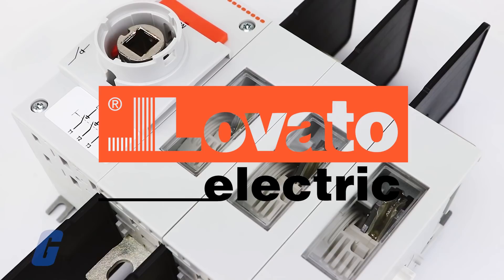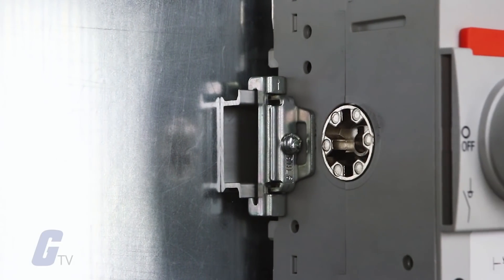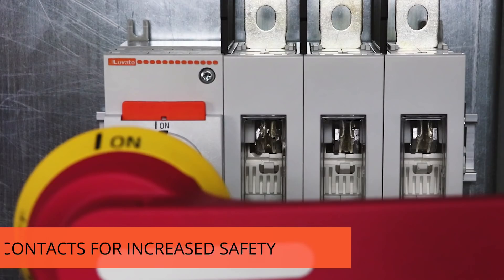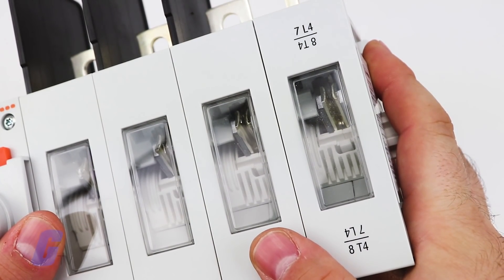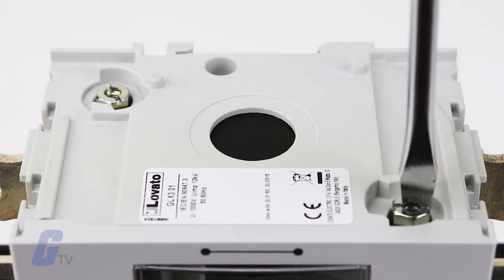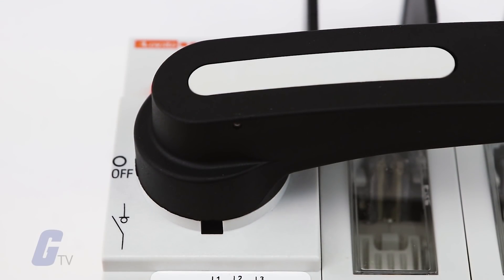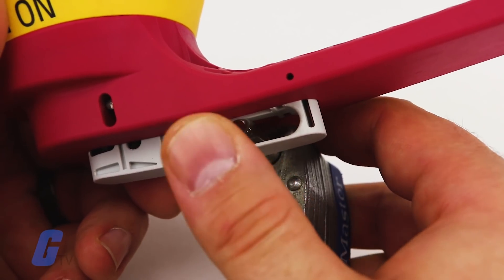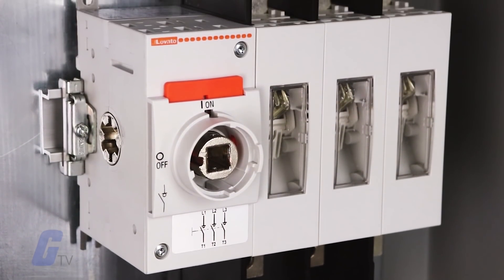Lovato's GL Series UL98 Non-Fused Disconnect Switches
Lovato’s GL Series UL98 non-fused disconnect switches are available for 200 amps in a compact, 162mm / 6.4-inch-wide package that can be easily mounted directly onto 35mm DIN rail. It is designed to resist sliding on the DIN rail thanks to rubber pad inserts built into the component. They can also be installed using screw fixing in all directions thanks to their adjustable clips that can be rotated and repositioned.

Thanks to windows on each individual power pole, the open or closed status on each switch is quickly visible at a distance providing a higher level of safety for the user.

The GL series comes standard as a 3-pole switch, but a 4th pole can be added in the form of an add-on accessory. The phase barriers are integrated as standard to comply with UL98. The GL series switches are further expandable for additional application flexibility, supporting additional add-ons including neutral and earth/ground terminals which only require 2 screws to install.
Other common accessories include a variety of auxiliary contacts, terminal lugs, terminal covers, extension shafts, shaft guide, direct and door coupling handles to satisfy every installation requirement.

Direct operating handles are available in either black or red/yellow and are padlockable. Pistol type handles are available in either black or red/yellow, rated IP66 and NEMA 4X, padlockable and defeatable to comply with UL508A. Extension shafts can be mounted and removed very easily by simply snapping on the front of the switch allowing fast installation and easy accessibility to the panel for maintenance purposes.